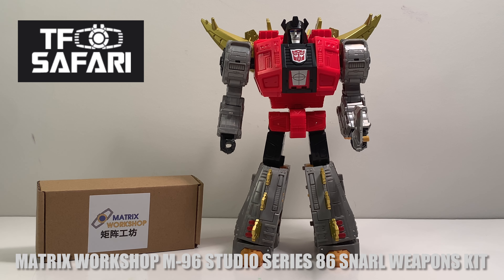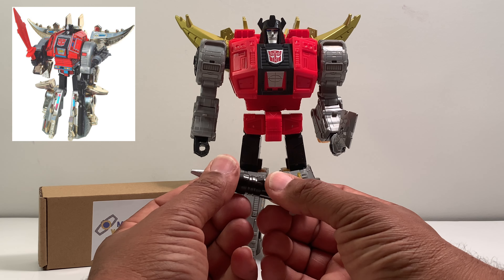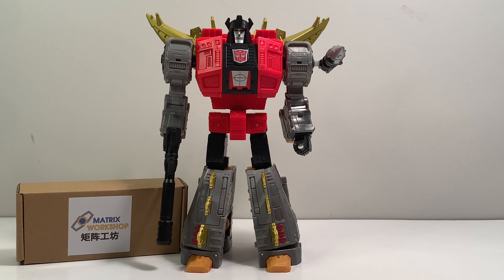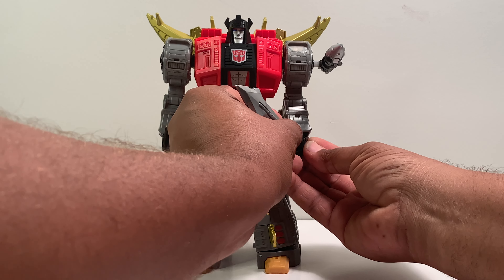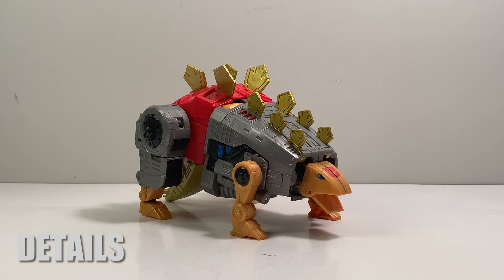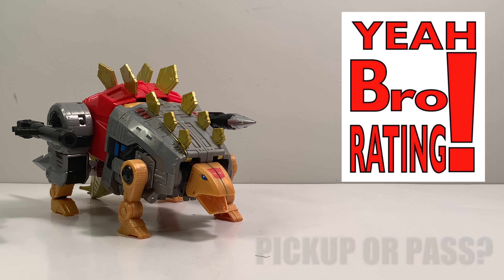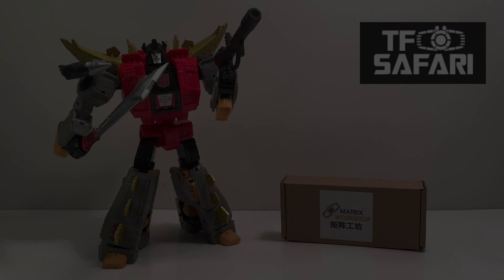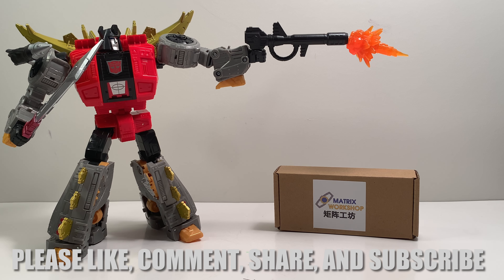Transformers Tfsafari matrix workshop M-92 studio series 86’ snarl weapons upgrade kit Perfect as G1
This is the Tfsafari Matrix workshop M-91 studio series 86 Snarl weapons kit video review. It cost $14.99 plus taxes and I got it from Tfsafari.com.  I compare this toy with other Transformers figures.

Intro - kaboom.mp3
360 - headlights.mp3